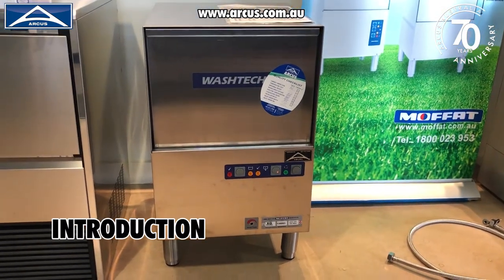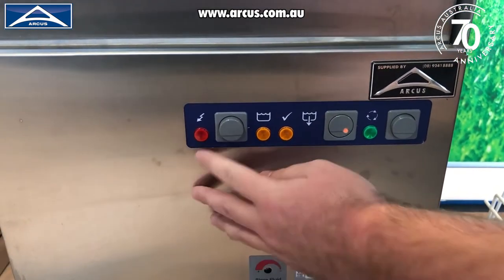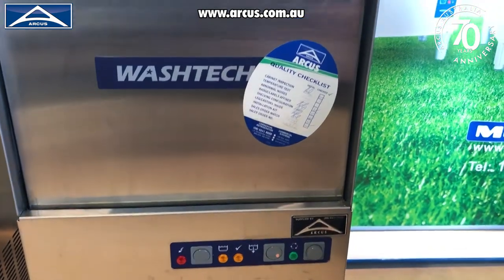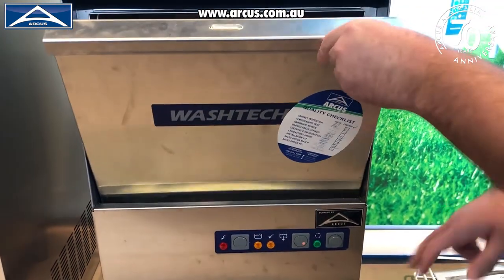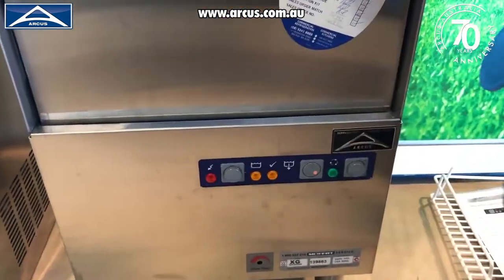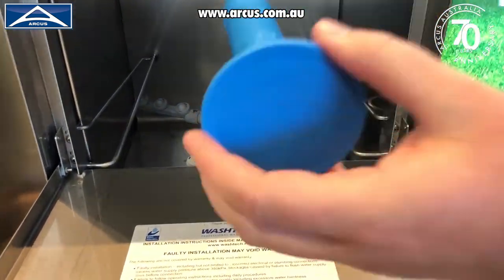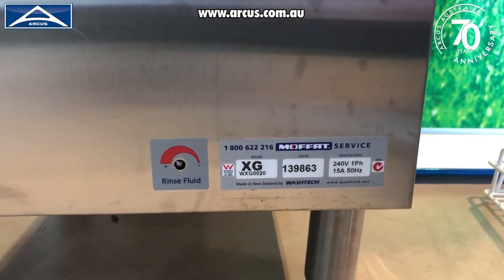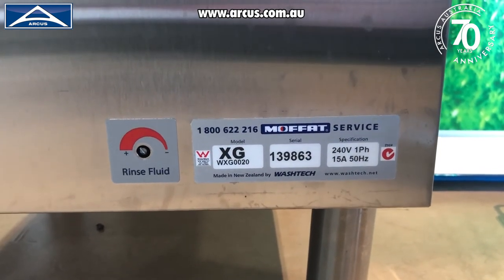USING YOUR WASHTECH XG GLASSWASHER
This short video is designed to give you the basics in operating your Washtech XG Glasswasher